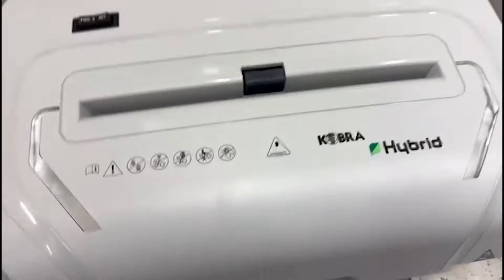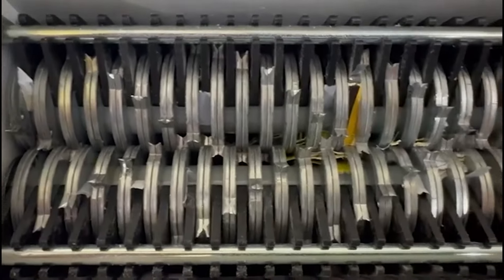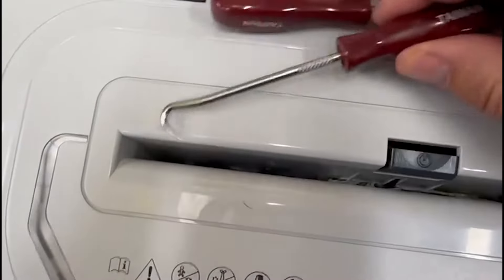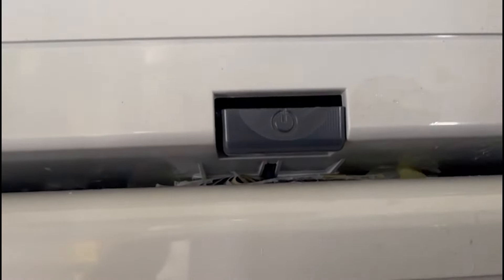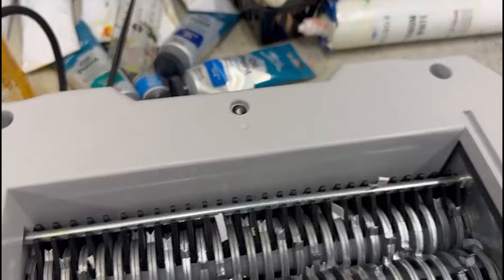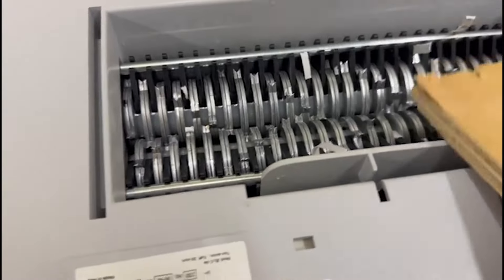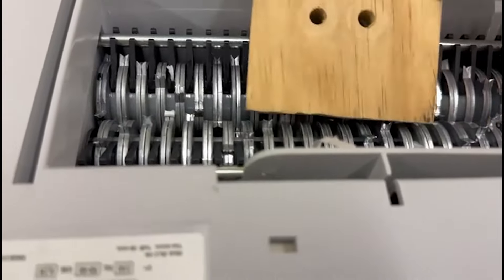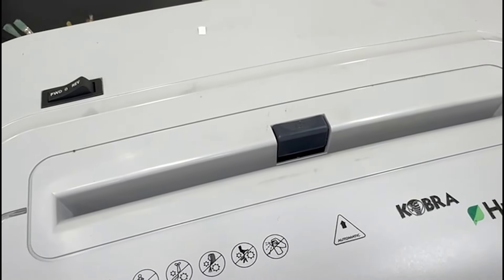Fixing a REALLY jammed shredder without taking it appart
I didn't want to take my shredder apart so I worked out a much easier way